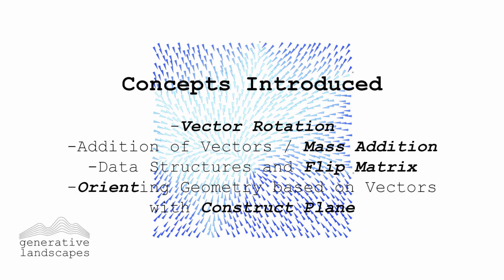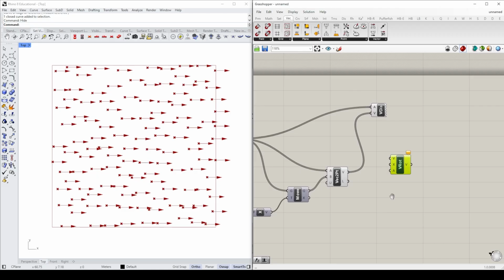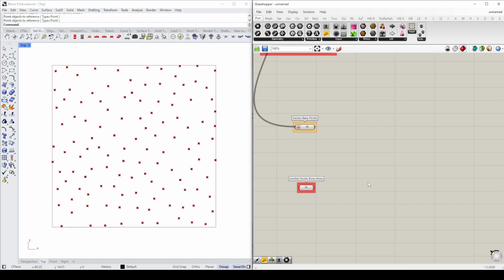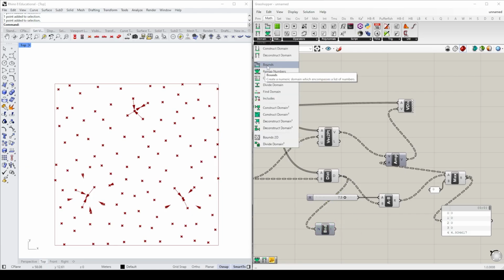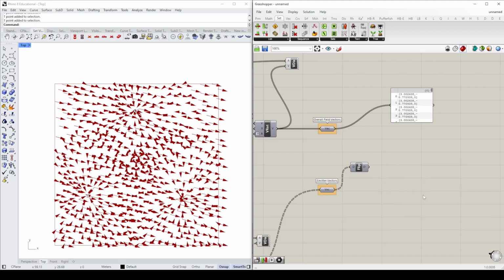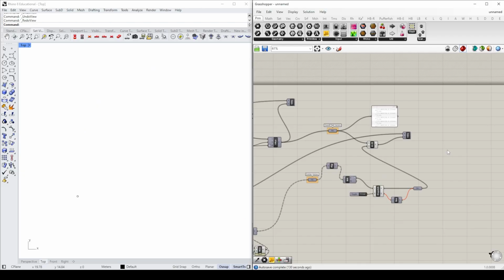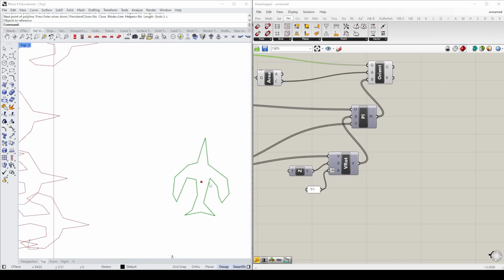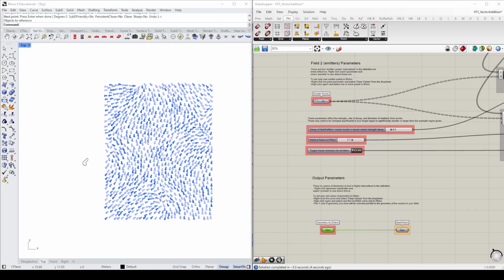Basic Vectors - Interaction Between Vectors and Vector Addition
link to download completed script, along with multi-point and curve attractors

Link to previous video about Multi-Field Vectors - Useful if you are having trouble understanding vector falloff/decay based on distance